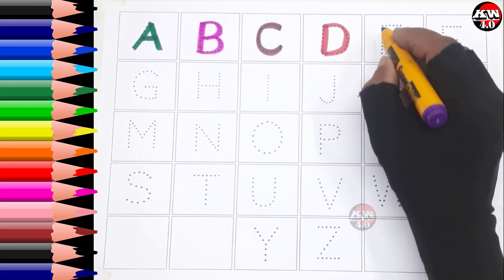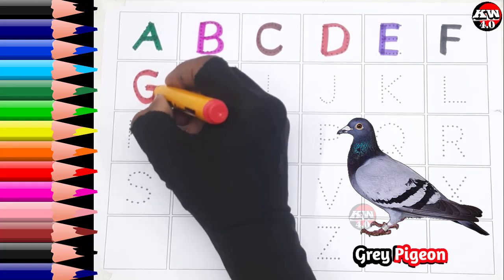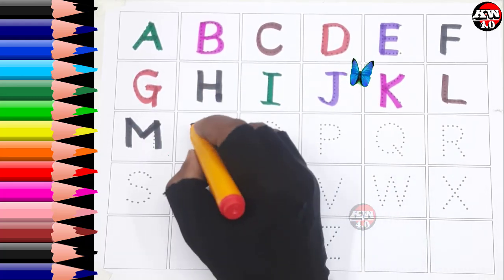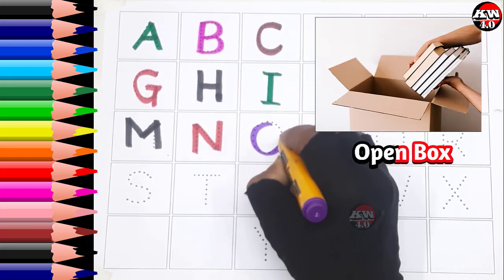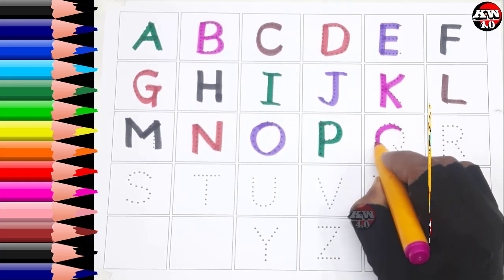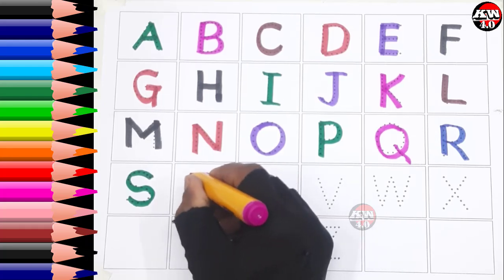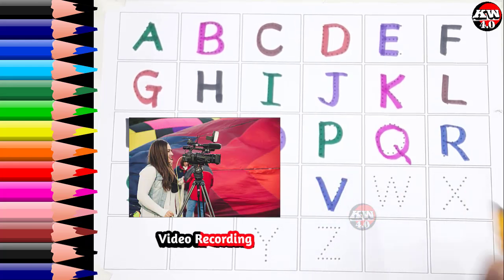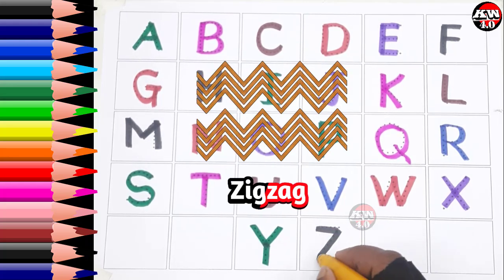Top English Teacher Reveals BEST Flashcard Techniques with Pictures, nursery a to z pictures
phonics flashcards letters and sounds,
preschool vocabulary words with pictures,
abc and 123 learning preschool,
abc learning for toddlers english,
english words with pictures for beginners,
nursery a to z pictures,
english flashcards with pictures,
alphabet flashcards with pictures and words,
toddler fun learning nursery rhymes,
abc song for babies abc learning bubbles world,
how to make alphabet flashcards with pictures,
learn english with pictures and
abcd with pictures,
abcd with pictures to learn,
abcd with pictures video,
small abcd with picture,
abcd chart with pictures in telugu,
abcd song with picture,
abcd letters with pictures,

abcd alphabet with pictures,
abc with pictures flashcards,
abcd alphabets in english,
abcd letters and pictures,
a is the letters ofthe alphabet,
a is a letter in the alphabet song,
abc with words and pictures,
a for a abcd,
a to z learn alphabet,
abcd a to z words,
a b c alphabet letters pictures,
alphabets with pictures for nursery,
alphabet pictures a to z,
d abcd,
abc letters with pictures,
identifying letters of the alphabet,
e is the letter of the alphabet,
english alphabet song abc,
e for alphabet,
f abcd,
alphabet english a to z,
teaching letters of the alphabet,
alphabet knowledge letter identification,
abcd to z letters,
abc with animal names,
abcd with animal names,
j for alphabet,
k for alphabet,
alphabet lessons for kindergarten,
k abcd,
abcd with small letters,
n abcd,
name of the alphabet,
alphabet in the alphabet,
phonics song with alphabet,
phonics song abc alphabet,
a to z phonetic alphabet,
abcd z tak poem,
q for alphabet,
abcd z tak cartoon,
r for alphabet,
r is a letter in the alphabet,
abc with small letters,
alphabet in small letters,
alphabets with sounds and pictures,
x abcd,
alphabet song letter x,
abc song with animal names,
abc song with signs,
alphabet songs letter z,
alphabet song and number,
0 abcd,
numbers in the alphabet,
1 to abc alphabet,
numbers of the alphabet,
abcd with number count,
26 letters in english alphabets,
abc alphabet song 26 letter,
3 and 4 abcd,
3 abcd,
3rd abcd a to z,
4 abcd alphabets,
4th alphabet letters,
4 abcd,
alphabets in 4 lines,
5 abcd,
5 alphabet,
alphabet with pictures for each letter,
alphabet song with numbers,
alphabets with words and pictures,
alphabet song with objects